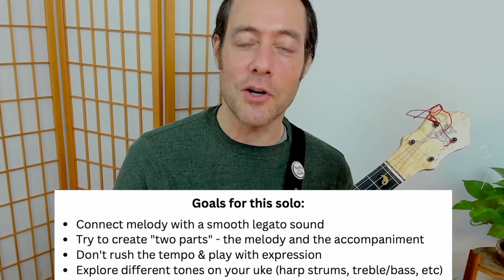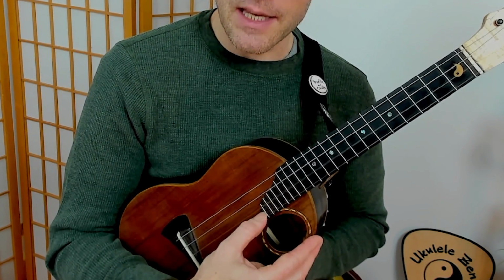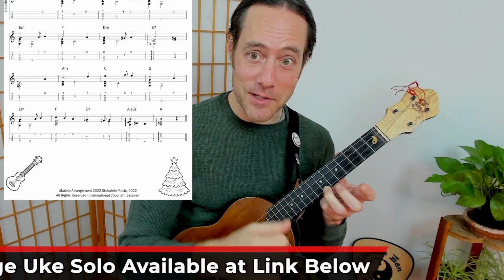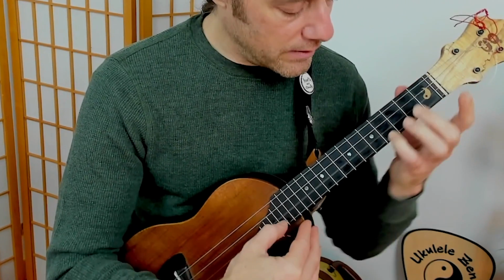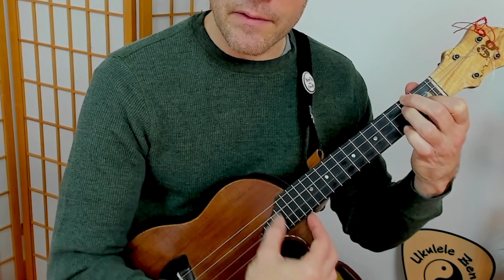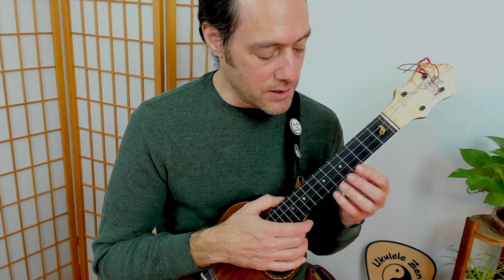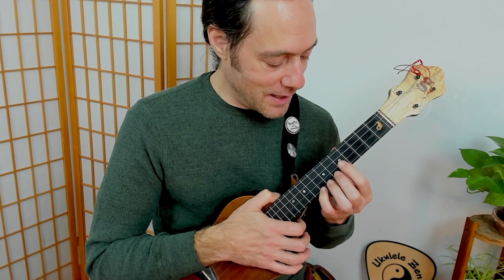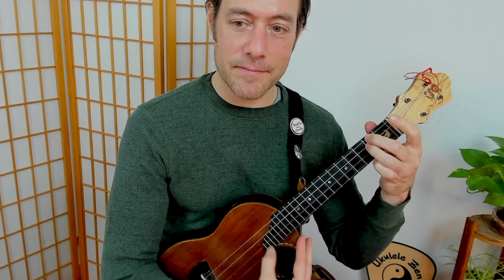Learn a Beautiful and Easy Ukulele Chord Solo! "Greensleeves" (Tab on Screen) 🎄🎶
Happy Holidays!  Learn to play this beautiful, peaceful Christmas Classic as a Ukulele Solo 🎄

★ Sign the Ukulele Zen mailing list to keep in the loop of new events and courses!

☯︎ JOIN THE UZ COMMUNITY & receive membership perks in exchange for your support, enjoy a library of exclusive lessons, printable song sheets, uke tabs, play-along jam tracks and more!

★ CHAPTERS/TIMESTAMPS
0:00  Intro
0:37  Greensleeves Solo Demo
2:12  Lesson Tip:  Making your melodies sound smooth
3:35  Lesson Tip:  Left Hand Timing is KEY to a good sound
4:25  Lesson Tip:  Bring out the inner voices
5:35  Tricky Sections Explained
7:20  The Fretting Hand Ballet
8:09  Final Phrase:  Baroque Style Cadence
9:13  The E7 embellishment